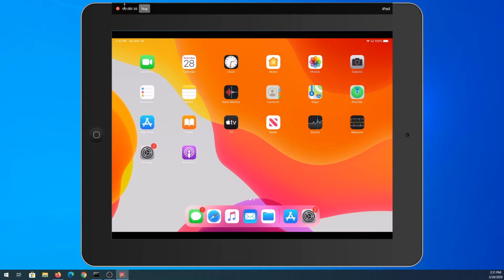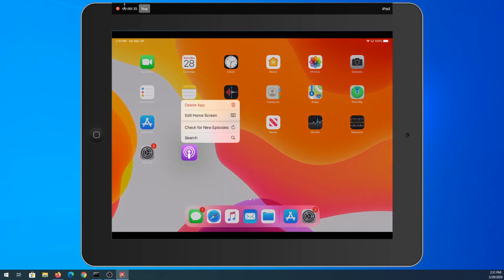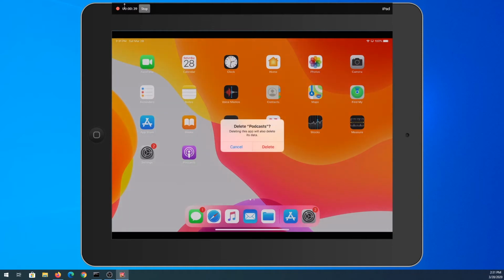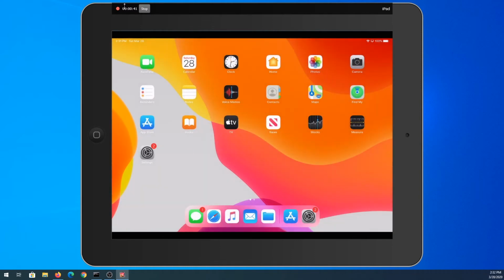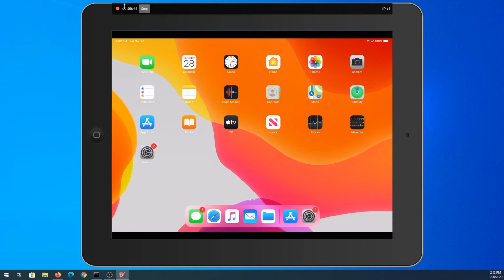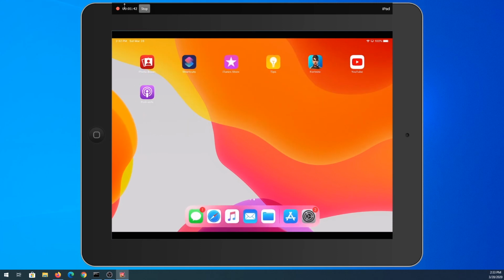How to deleted default apps on your iPad or iPhone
I've tried this method on iOS 13, but it still should work on version 12
PERSONAL GEAR